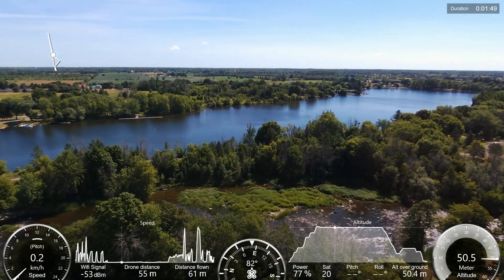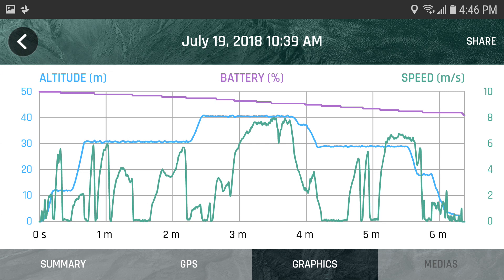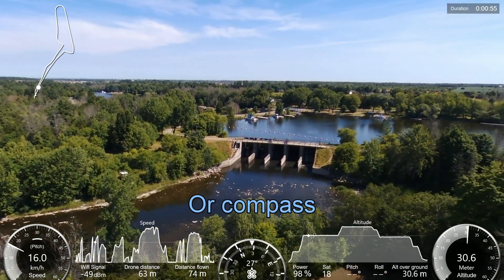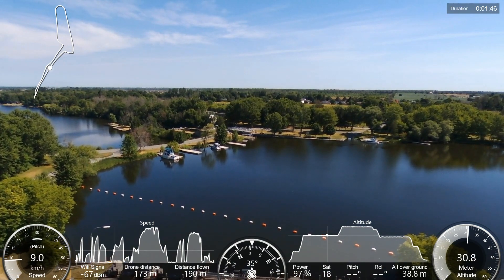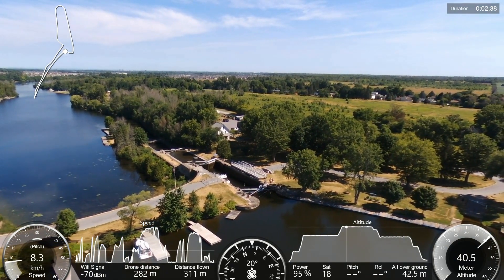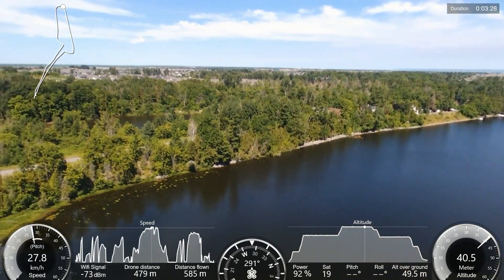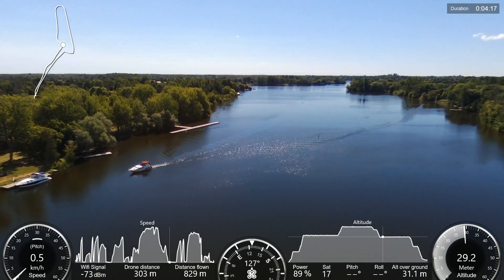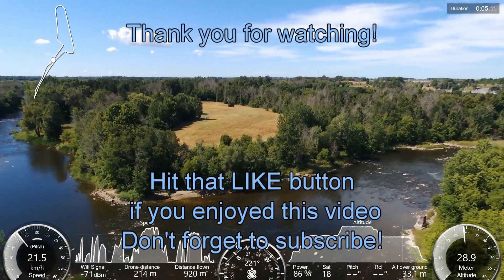Parrot Bebop 2 Power drone | Telemetry Overlay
With the Bebop 2 drone and the Parrot cloud, you can export telemetry data to overlay the info on top of your flight videos.  This is very cool.  Look at this example where I fly my drone above a dam and river locks.

Don't miss my other videos on drones, available in my playlist.  Remember that LIKES are very much appreciated.  Thank you for visiting my channel.